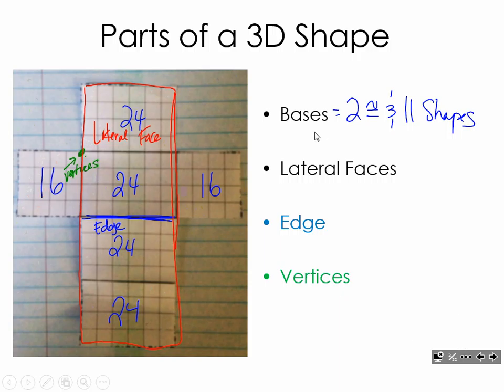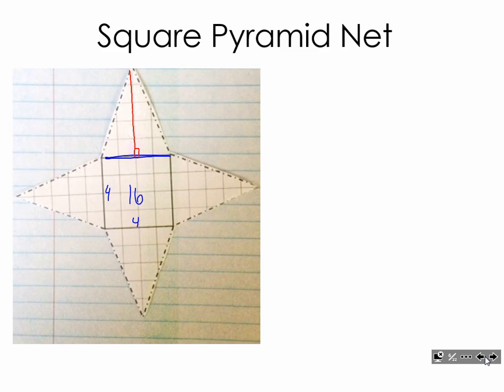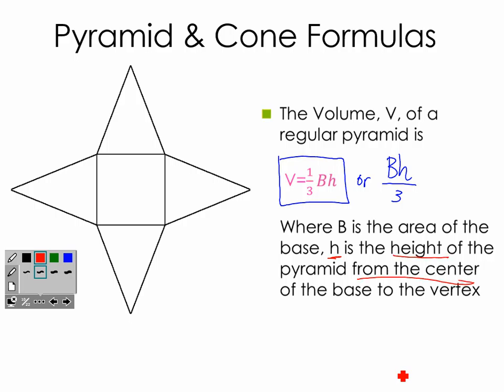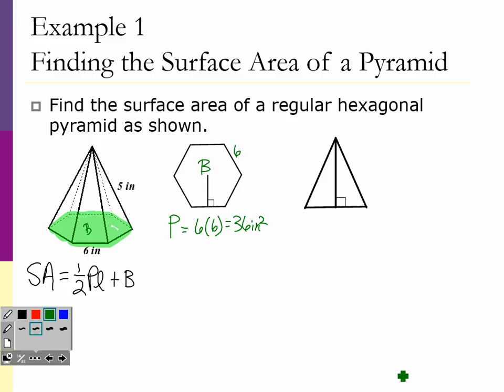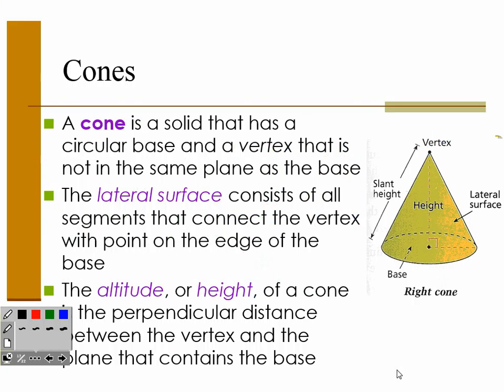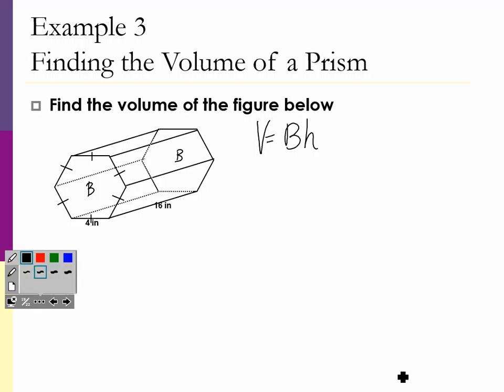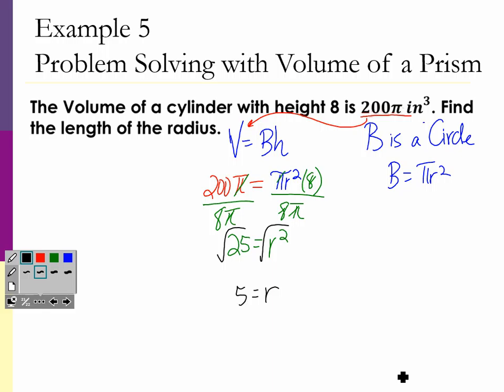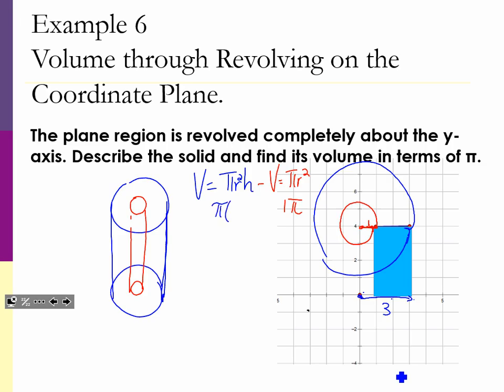3D Geometry Notes and Guided Practice Examples